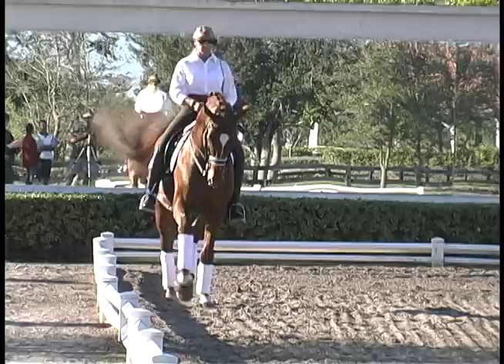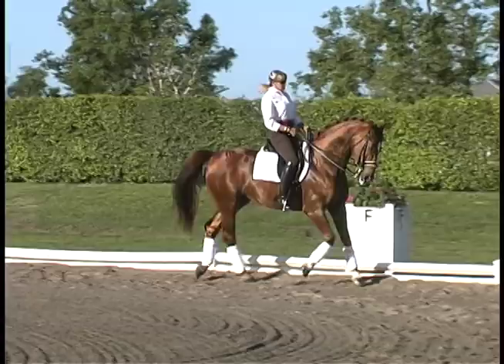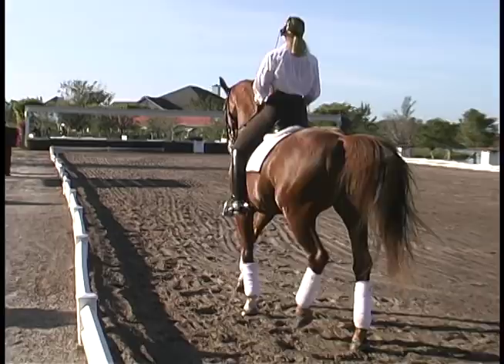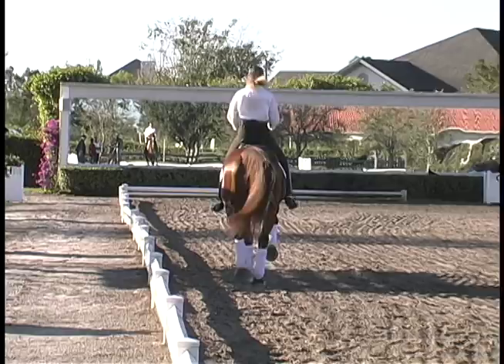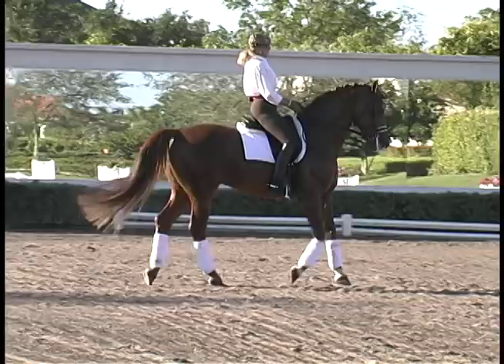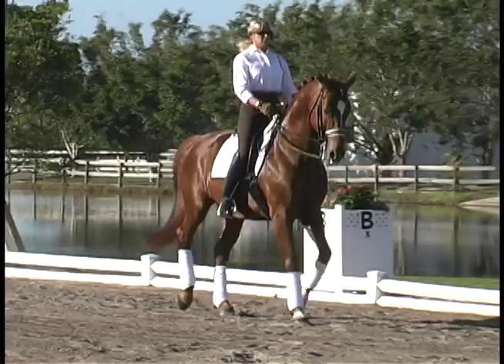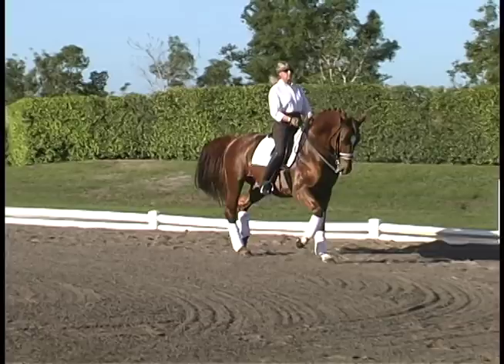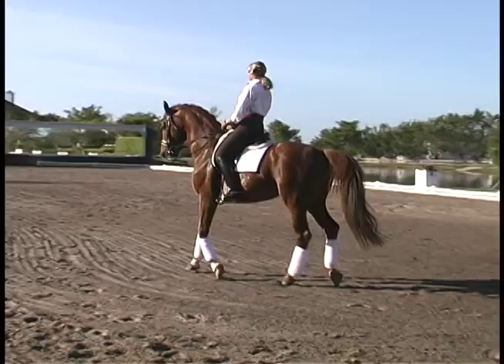Zettl Short Step Trot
Walter Zettl's short step trot exercise described by Walter with teaching examples.